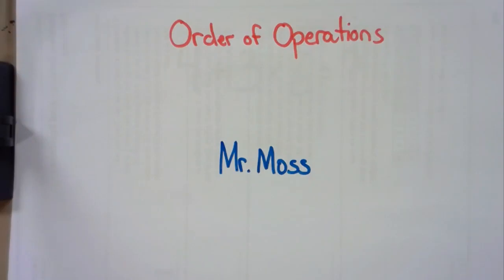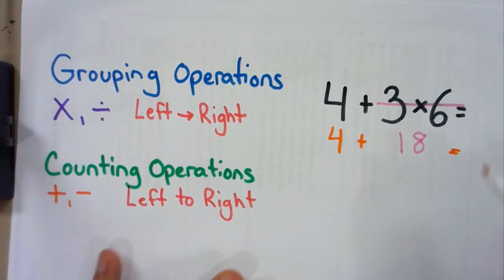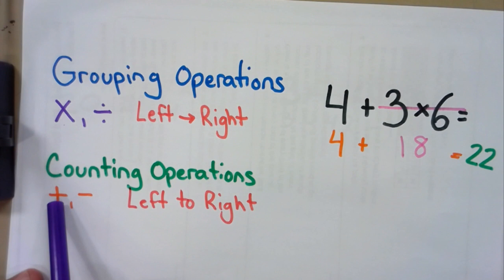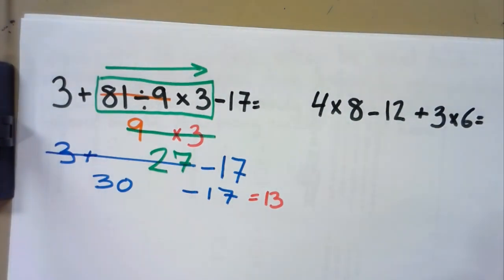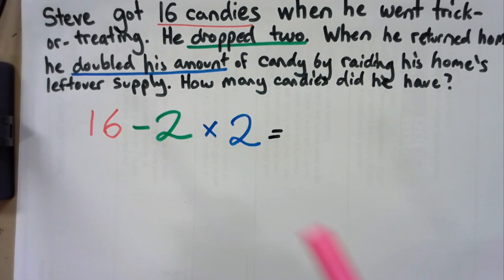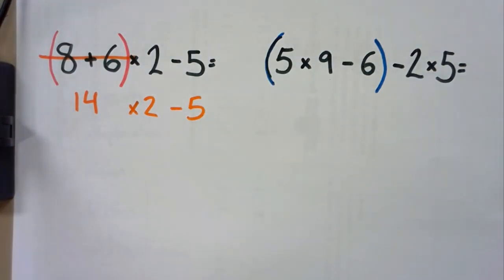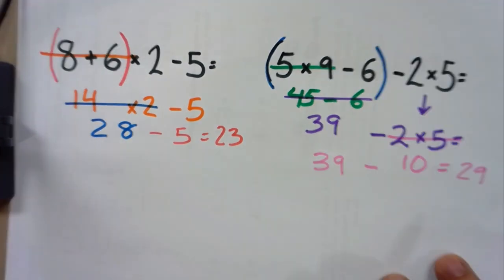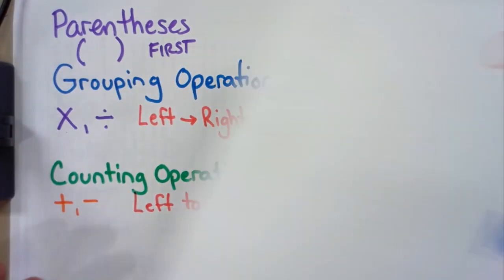Order of Operations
This is a NO PEMDAS ZONE! :)  Come learn about Grouping Operations and Counting Operations!